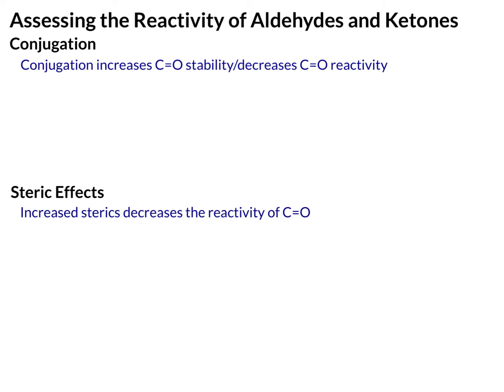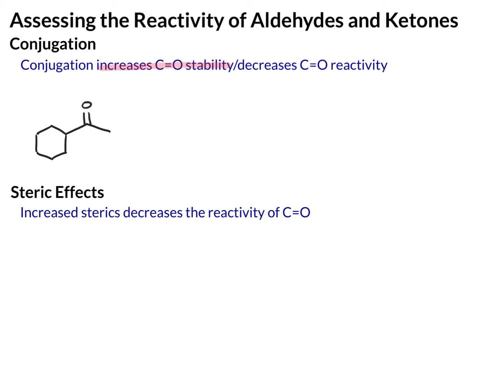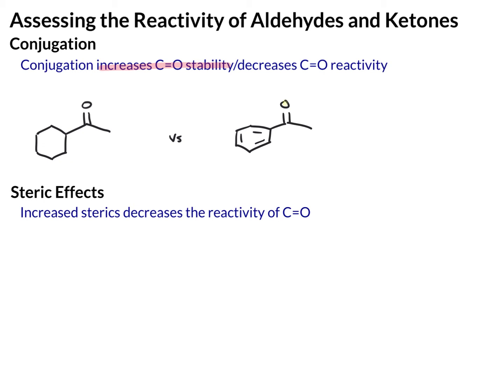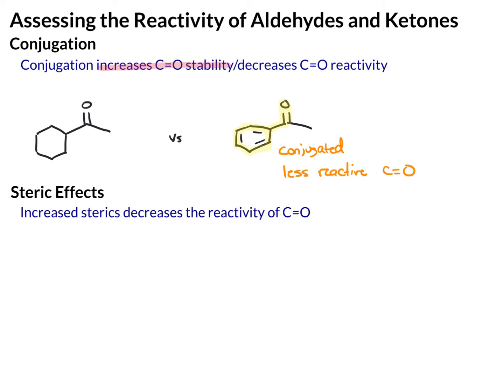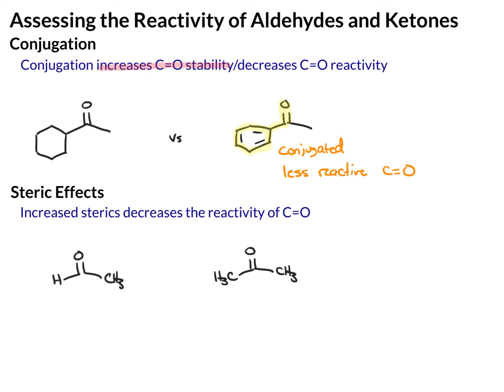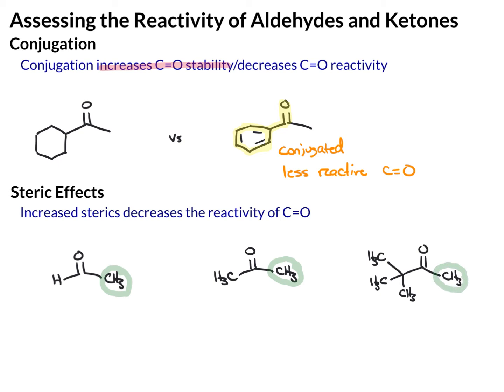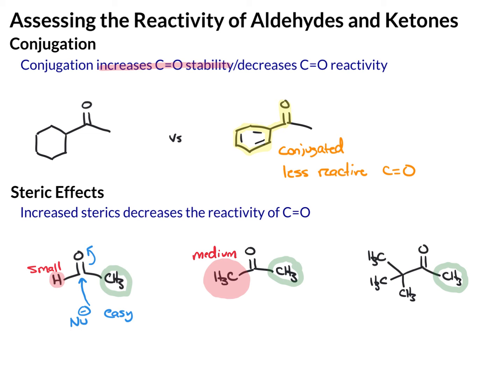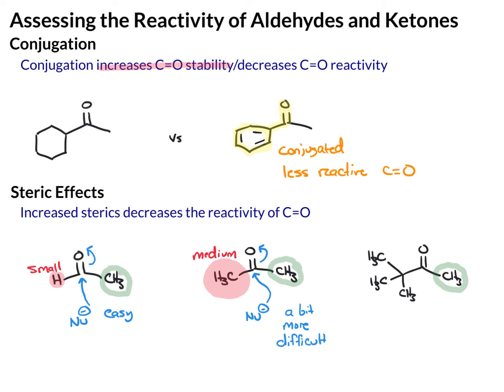Assessing the Reactivity of Aldehydes and Ketones